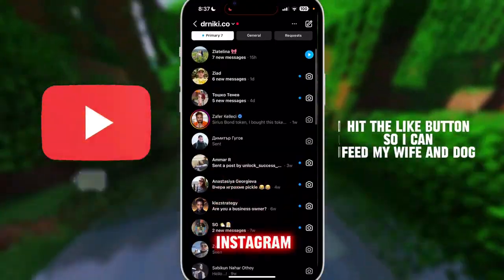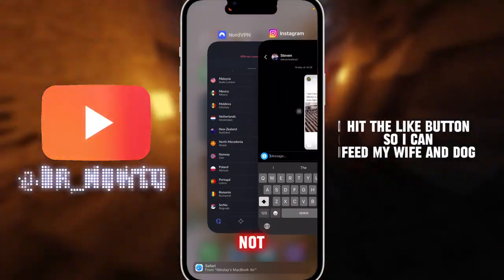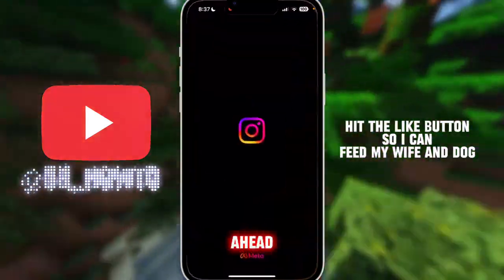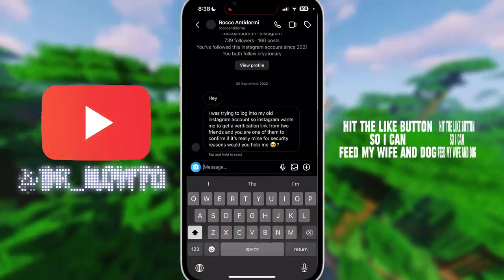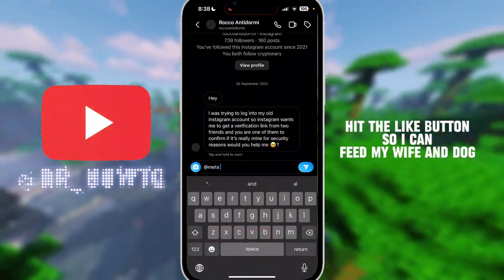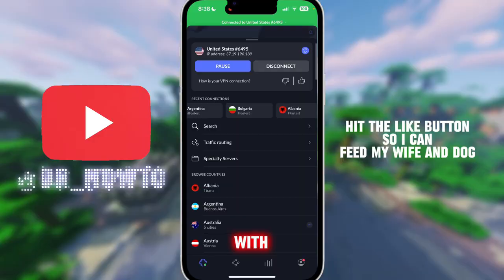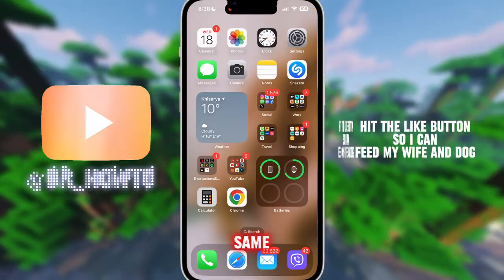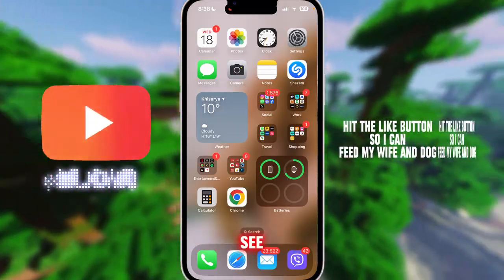How to GET Meta AI on Instagram ✅ How to Use Meta AI on Instagram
In this video you will learn How to GET Meta AI on Instagram ✅ How to Use Meta AI on Instagram

🧰 FREE Toolkit
Crypto tracker • sniper • wallet tracker • instant trading bot/terminal

●▬▬▬▬▬▬▬▬ 🔥 WEEX Exchange 🔥 ▬▬▬▬▬▬▬▬●